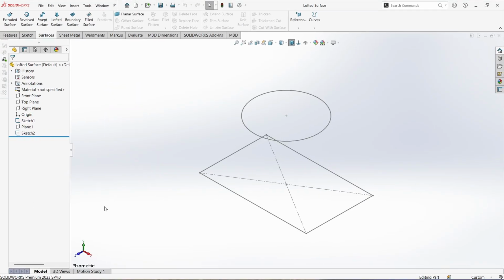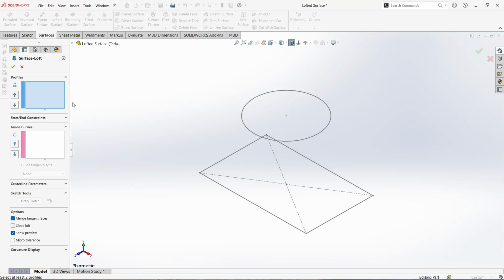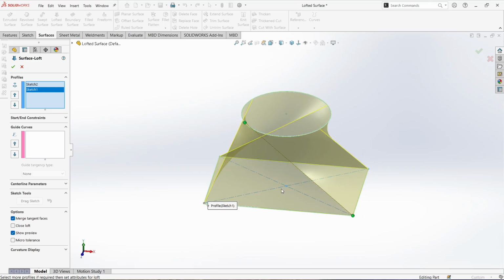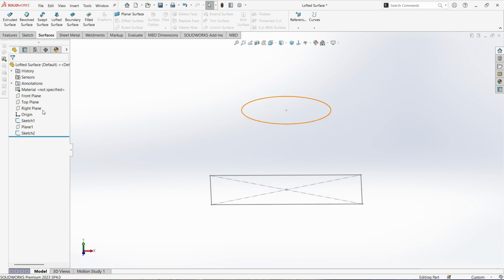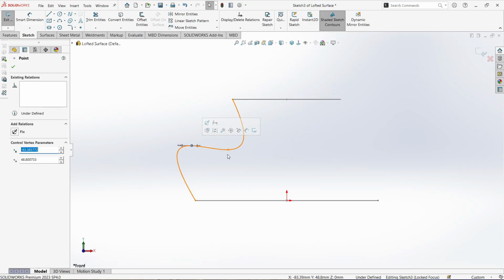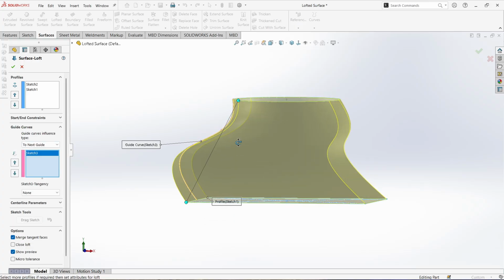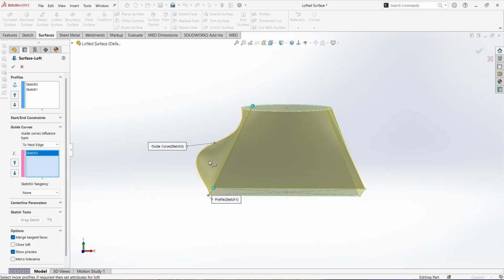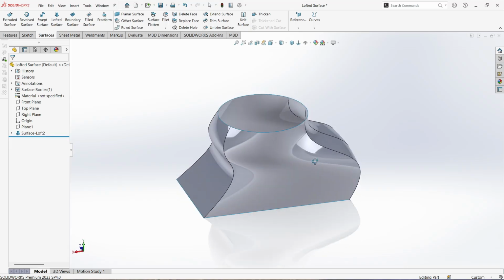Surfaces Tutorial - Lofted Surface In Solidworks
In this video i show you how use Lofted Surface in Solidworks.